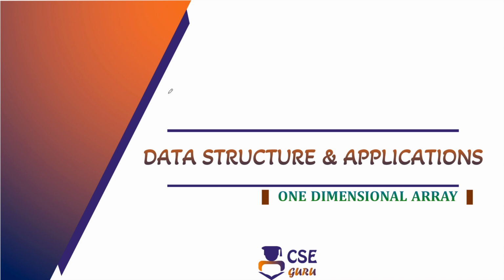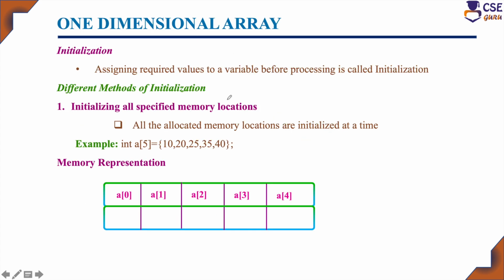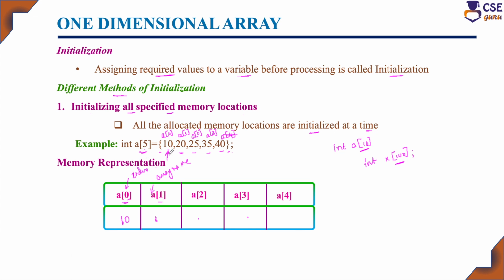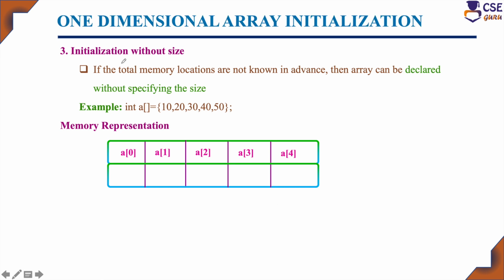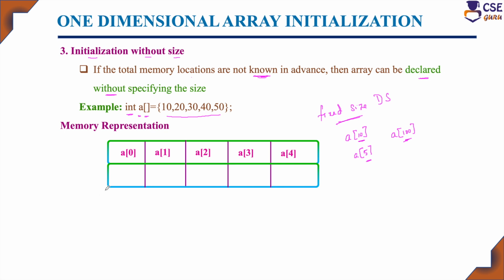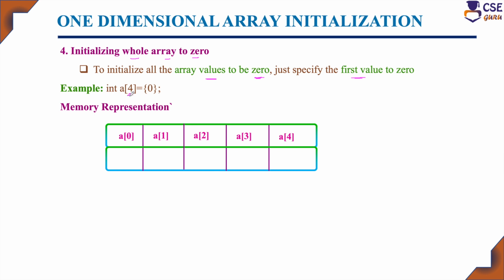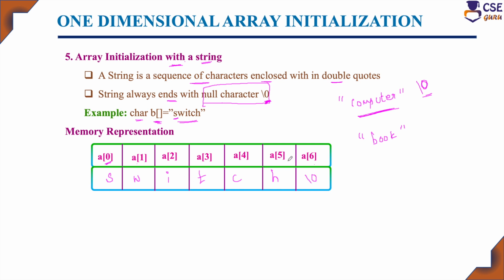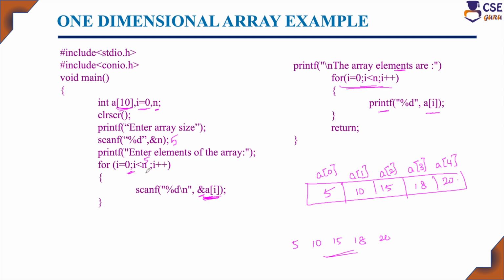One Dimensional Array Declaration & Initialization | L 9 | Data Structures & Applications